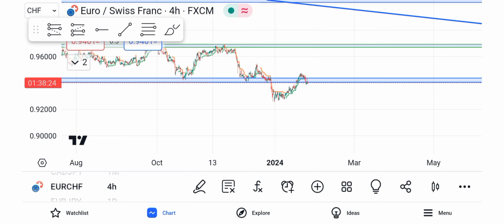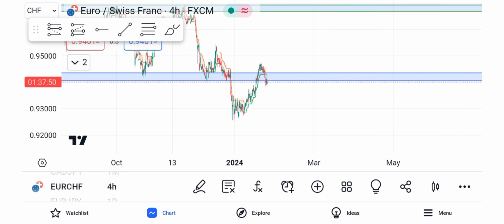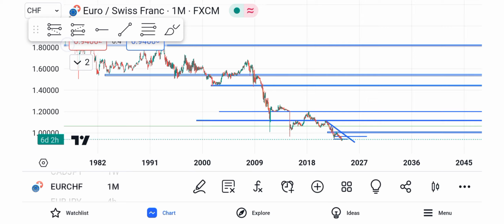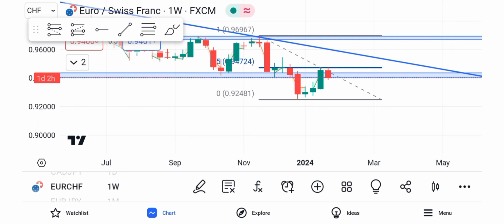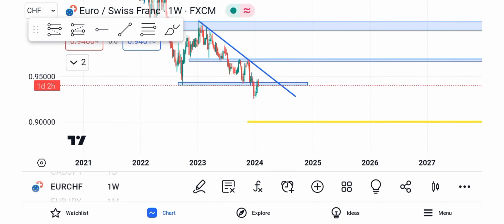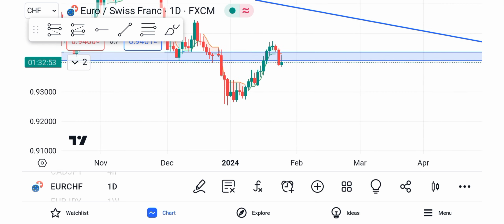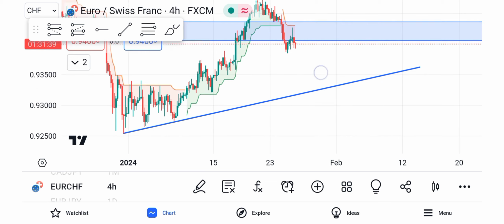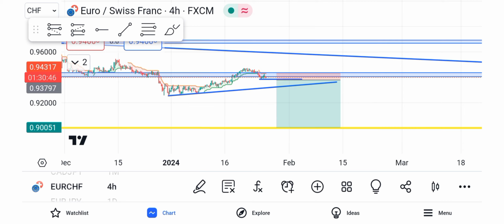HOW TO MAKE MONEY TRADING EURCHF | Trade Alert eps 30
In this video, we show in detail the easiest way to make money online trading EURCHF

Pay only 15% of your capital.
Pass any prop firm challenge.